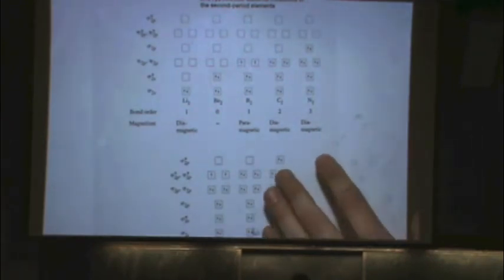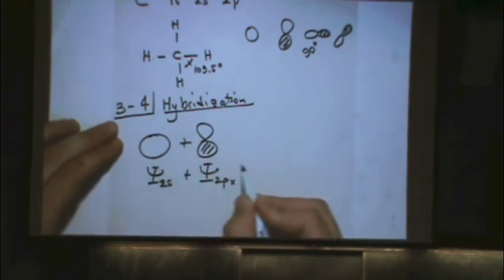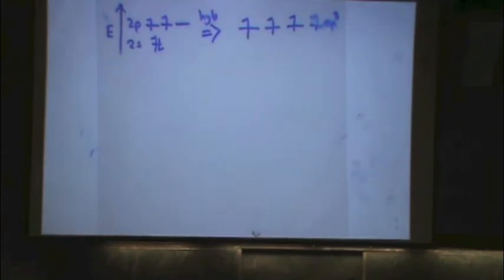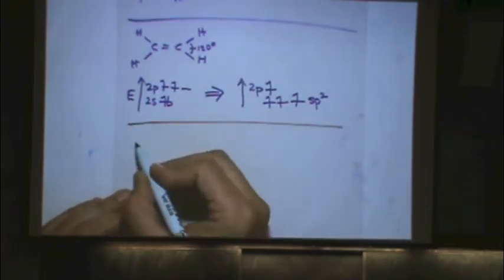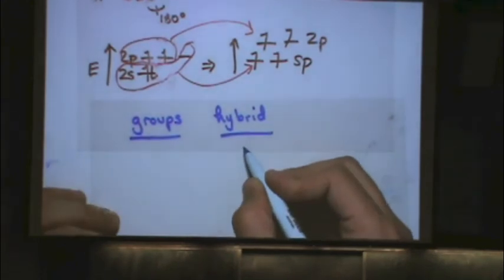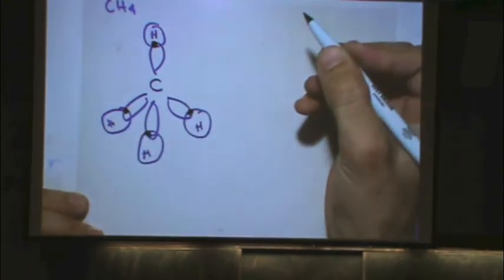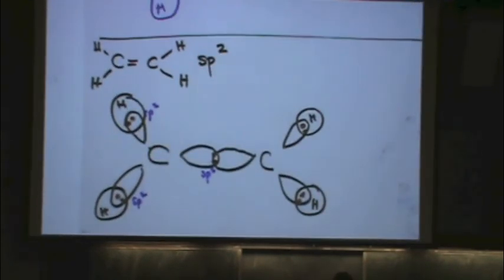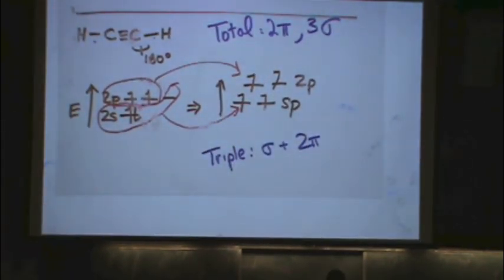2A Bonding II - 12-03-13 3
This video is the fourth lecture in the Bonding II chapter focusing of hybridization.